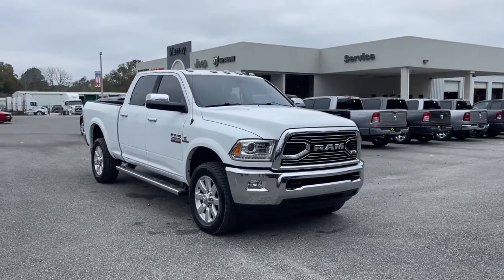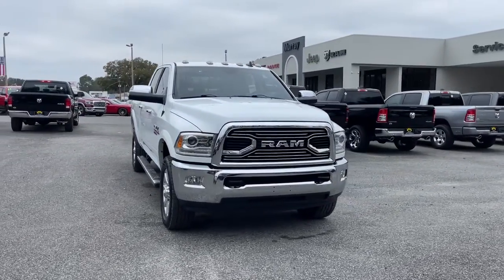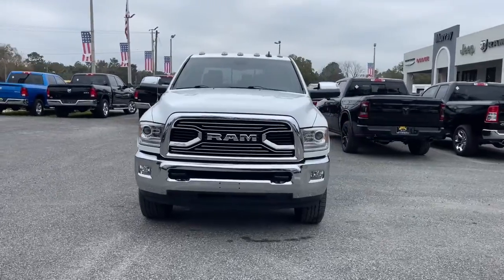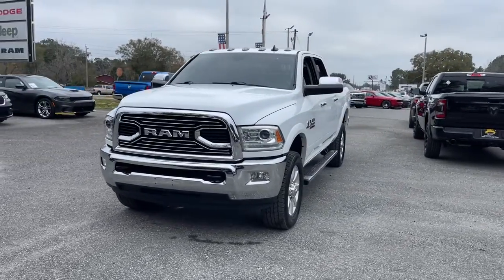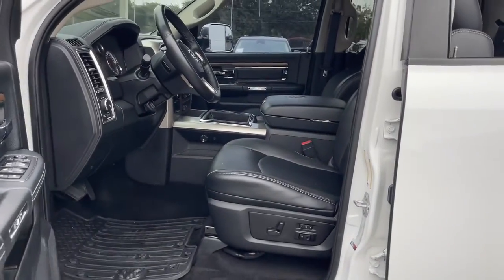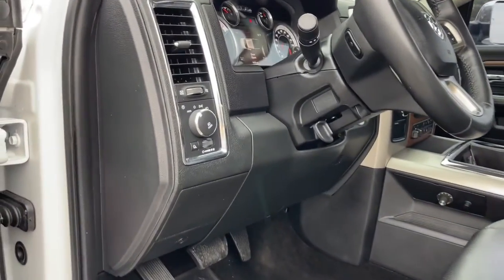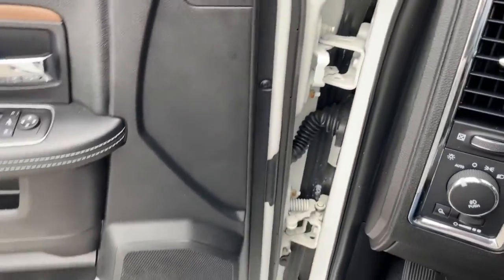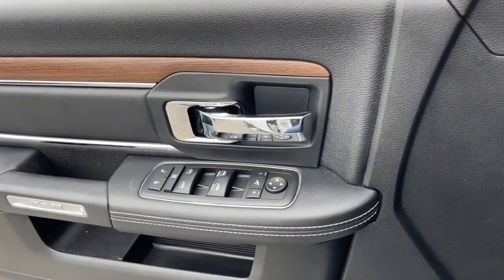2015 Ram 2500 Jacksonville, Orange Park, Gainesville, Ocala, Lake City, FL 528975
Bright White Clearcoat Used 2015 Ram 2500 available in Jacksonville, Florida at Murray CDJR. Servicing the Orange Park, Gainesville, Ocala, Lake City, FL area.

Murray CDJR
15160 US Highway 301 South

CARFAX One-Owner. Recent Arrival! NAVIGATION, BACKUP CAMERA, BLUETOOTH, HANDS-FREE, LEATHER SEATS, KEYLESS ENTRY, CRUISE CONTROL, PREMIUM WHEELS, PREMIUM AUDIO, SECURITY SYSTEM, MULTI-ZONE CLIMATE CONTROL, STEERING WHEEL CONTROLS, TRAILER HITCH, 2500 Laramie, 4D Crew Cab, Cummins 6.7L I6 Turbodiesel, 4WD, Black Leather, 1 Year Trial (Registration Required), 10 Speakers, 4-Wheel Disc Brakes, 8.4 Touchscreen Display, ABS brakes, Alloy wheels, Auto High Beam Headlamp Control, Convenience Group, GPS Antenna Input, GPS Navigation, Harman Radio Manufacturer, HD Radio, Integrated Voice Command w/Bluetooth, Media Hub (SD, USB, AUX), Power 10-Way Memory Driver & 6-Way Passenger Seats, Quick Order Package 2FH Laramie, Radio: Uconnect 8.4AN AM/FM/SXM/HD/BT/NAV, Rain Sensitive Windshield Wipers, Rear step bumper, SiriusXM Satellite Radio, SiriusXM Traffic, SiriusXM Travel Link, Spray In Bedliner, Steering wheel mounted audio controls, Traction control, Uconnect Access. Priced below KBB Fair Purchase Price! 2015 Ram 2500 Odometer is 44664 miles below market average!brbrbrReviews:br  * Monumental torque with diesel and automatic powertrain; high-quality cabin; Mega Cab's roomy rear seat; highly off-road-capable Power Wagon version; quiet, comfortable ride. Source: Edmundsbr  * If you want a heavy-duty truck engineered to give you the power you need and deliver it in a gorgeous package, look no further than the Ram 2500. With its signature rounded curves and huge front grille, this truck is instantly recognizable and respected wherever it goes. The Ram 2500 is sold in 3 sizes: Regular Cab, Mega Cab and Crew Cab, and has a wide range of trims to choose from. The Regular Cab offers 3 options: the base level Tradesman, the Big Horn and the SLT. The Mega Cab has 4 trims, with the SLT being the lowest. Finally the Crew Cab offers a stunning seven trims to pick from with the Tradesman being the lowest. All Ram 2500 trucks come standard with an impressive 5.7L HEMI V8 Engine with 383 HP and 400 lb-ft of Torque, and an Automatic 6-speed transmission. It is also available in two-wheel drive and four-wheel drive versions on most models except the following Crew Cab Trims: Tradesman Power Wagon, Outdoorsman, Power Wagon, and Laramie Power Wagon where 4WD is the only option. The interior environment has a polished feel even on the base trims. The regular cab can seat 3 on a bench, and the 4-door versions can either seat 5 when there are two-bucket seats up front, or 6 people on 2 rows. The Mega and Crew cabs add a Uconnect communication system, media hub, and all models include the Vehicle Information Center. Ram has an impressive list of optional features that are available based on what model you want such as: a 6.4L HEMI V8 engine, a 6.7L V6 Turbo Diesel Engine, the RamBox Cargo Management System, a Navigation System, Auto-dimming Rear-view Mirror, Upgraded Sound Systems, and Premium Cloth or Leather Seating. For safety, all models come standard with Anti-lock brakes, Stability Control, and Six Airbags. Source: The Manufacturer Summary